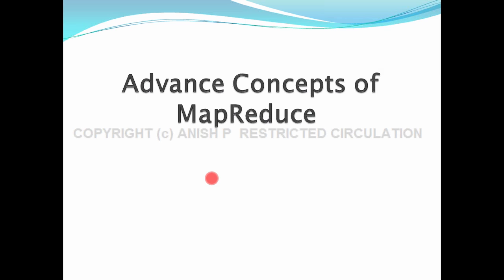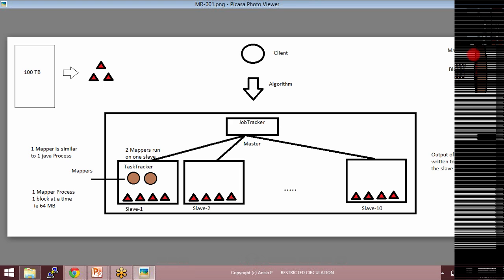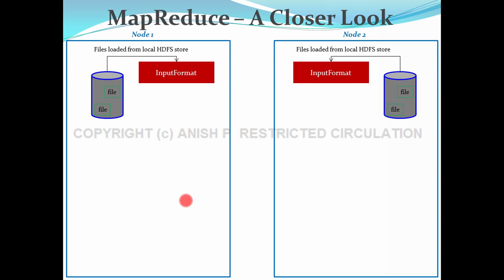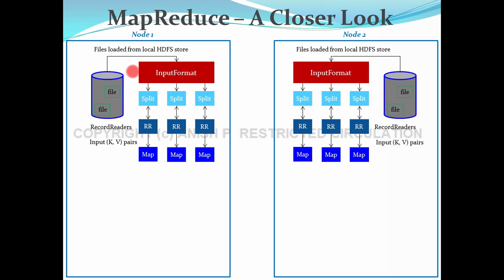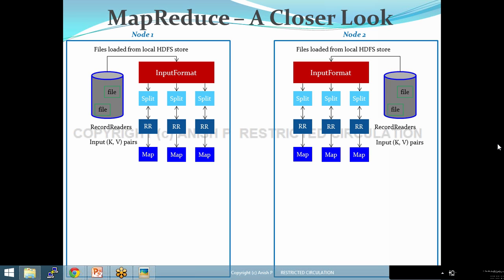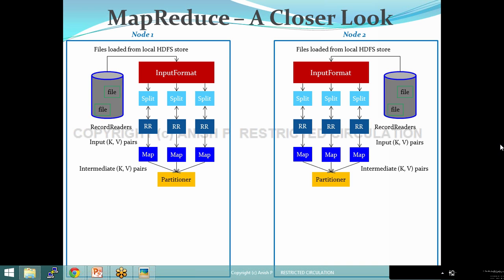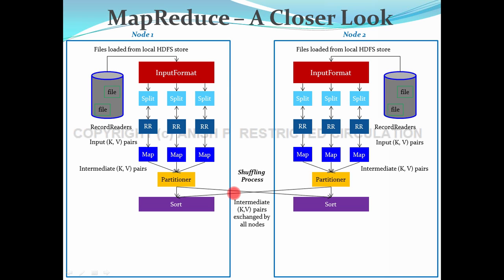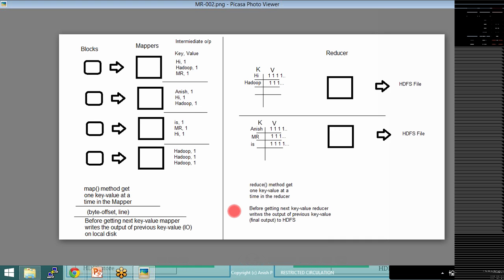Advanced Map Reduce Concepts | Hadoop Training | Hadoop Workshop | DataFlair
This video covers: Advance MapReduce Concepts, What is InputFormat, What is InputSplit, What is RecordReader, What is Mapper, What is Partitioner, What is Shuffling and sorting, What is Reducer, What is outputFormat, etc. You should attend this video after basic Map-Reduce video.

About Big Data - Hadoop Training Course:
An online course designed by Hadoop Experts to provide indepth knowledge and practical skills in the field of Big Data and Hadoop to make you successful Hadoop Developer.

Big Data and Hadoop training course is designed to provide knowledge and skills to become a successful Hadoop Developer. In-depth knowledge of concepts such as Hadoop Distributed File System, Hadoop Cluster- Single and multi node, Hadoop 2.0, Flume, Sqoop, Map-Reduce, PIG, Hive, Hbase, Zookeeper, Oozie etc. will be covered in the course.

Course Objectives:

After the completion of the ‘Big Data and Hadoop’ Course you should be able to:

1. Master the concepts of Hadoop Distributed File System and MapReduce framework
2. Setup a Hadoop on single and multi node Cluster
3. Understand Data Loading Techniques using Sqoop and Flume
4. Program in MapReduce (Both MRv1 and MRv2)
5. Learn to write Complex MapReduce programs
6. Program in YARN (MRv2)
7. Perform Data Analytics using Pig and Hive
8. Implement HBase, MapReduce Integration, Advanced Usage and Advanced Indexing
9. Have a good understanding of ZooKeeper service
10. New features in Hadoop 2.0 — YARN, HDFS Federation, NameNode High Availability
11. Implement best Practices for Hadoop Development and Debugging
12. Implement a Hadoop Project
13. Work on a Real Life Project on Big Data Analytics and gain Hands on Project Experience